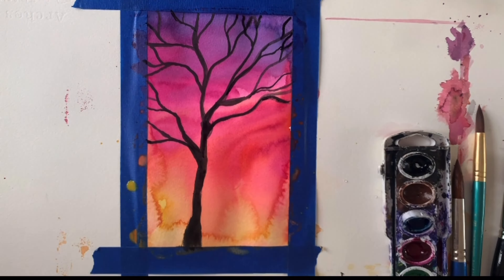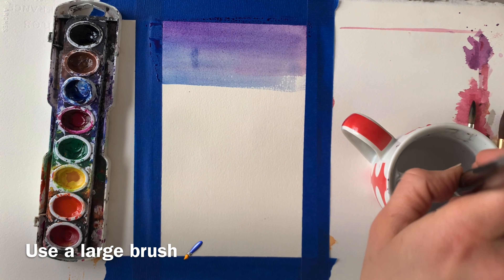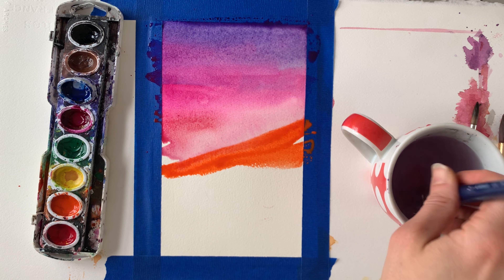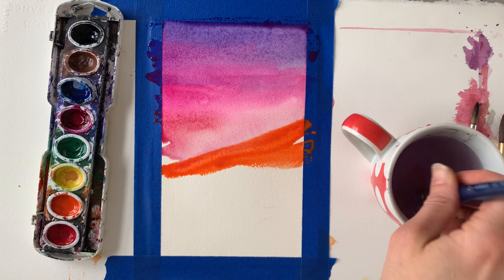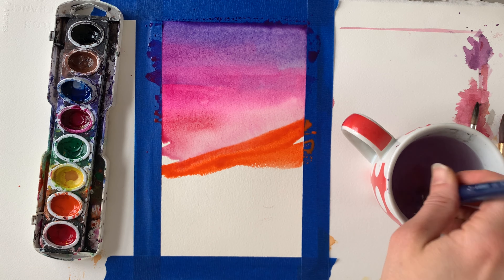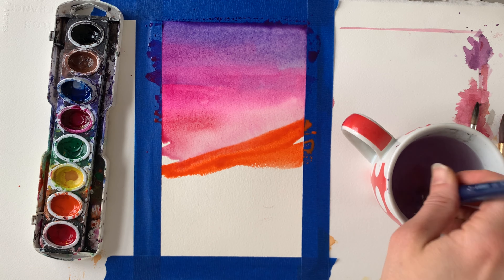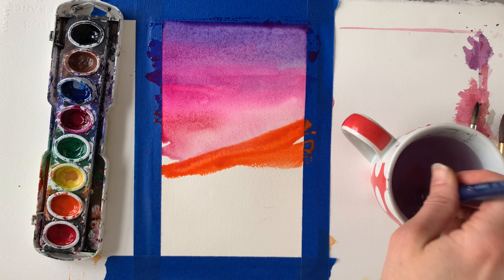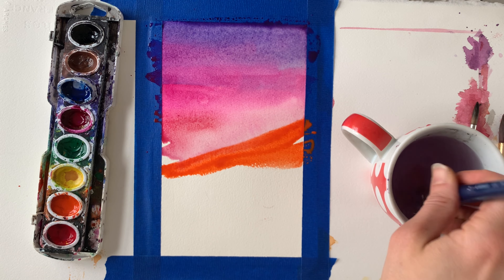Watercolor Tree Silhouette | Watercolor Tree Painting for Beginners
Try out this watercolor tree silhouette watercolor tree painting for beginners!  This is an easy watercolor landscape and is a great watercolor lesson for the classroom or artists at home.  I will show you how to use watercolor paint starting with the foundations of watercolor washes.  I will share my favorite landscape painters so you can explore this subject on your own.  If you are looking for an easy watercolor sunset tutorial, you can skip the tree and practice with a variety of your favorite colors.

Materials List:
Prang Watercolor Pan

Royal Langnickel Round Paintbrushes:

Fabriano Cold Press Watercolor Paper

Cheaper Option: Canson XL Series Watercolor Paper

Landscape Painters Mentioned:
Ying Li, First Snow, 2009